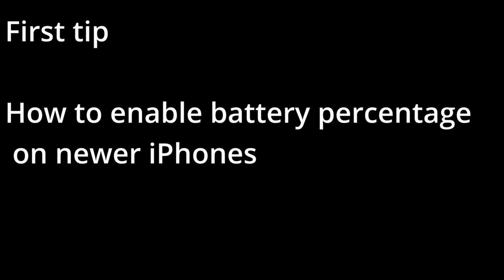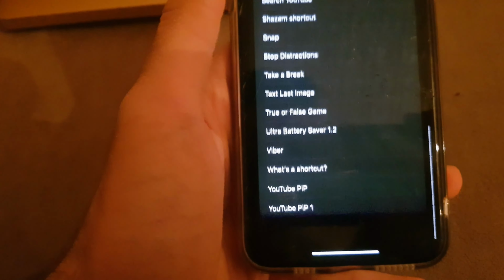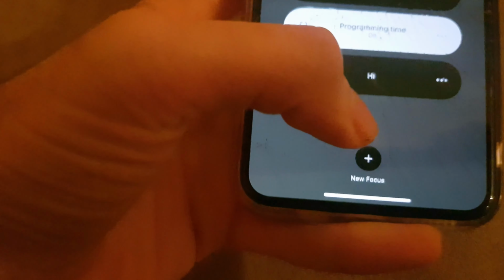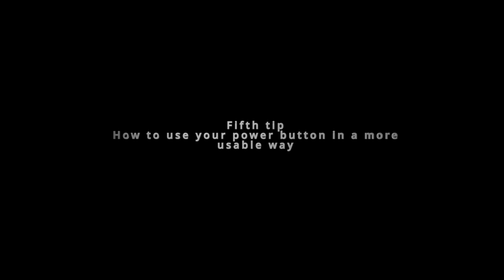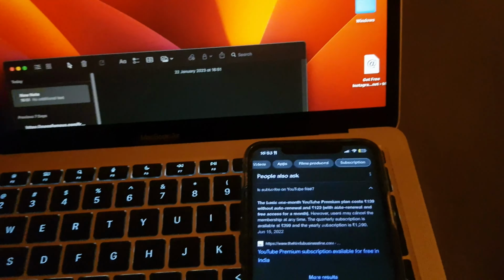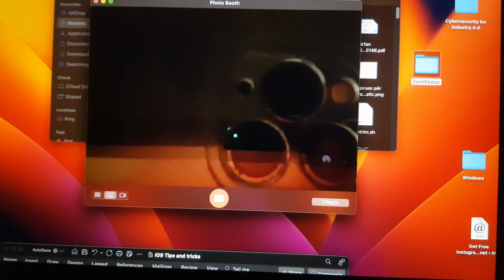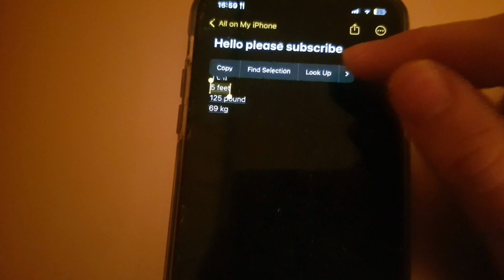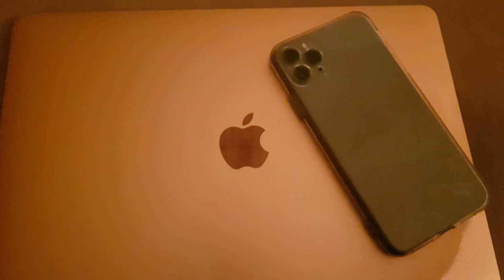Best iOS Tips and Tricks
Hi!

Today I wanted to show  you top tips and tricks for iPhone that I use on daily basis.
Time stamp of the video:
Intro
0:0 - 0:21

First tip :

How to enable battery percentage
on newer iPhones

0:22 – 0:50

Second tip:

How to set up back tap

0:53 – 01:53

Third tip:

How to set up custom icon

01:54 – 03:54

Fourth tip:

How to set up a custom home screen icon

03:54

Fifth tip:

How to use your power button in a more
usable way

03:55 – 05:00

Sixth tip:

Copy paste from your iPhone to Mac

05:01 – 06:11

Seventh tip:

Use your iPhone camera for video calls on Mac

06:12 – 06:52

Eighth tip:

Multiple photos at once

06:53 – 07-17

Ninth tip

How to convert data , measuments,
currency etc .
Directly How to convert data , measuments,
currency etc .
Directly

07:18 – 08:05

Tenth tip

Two fingers select

08:06-08:42

Outro

08:43-

Sorry but one part of video was unable to be displayed.